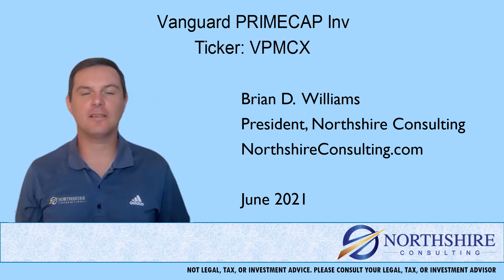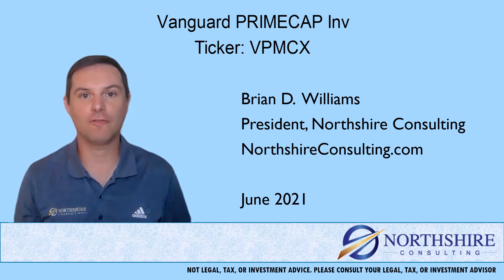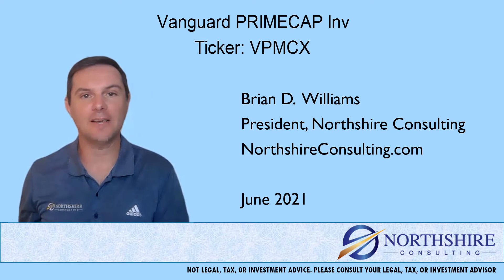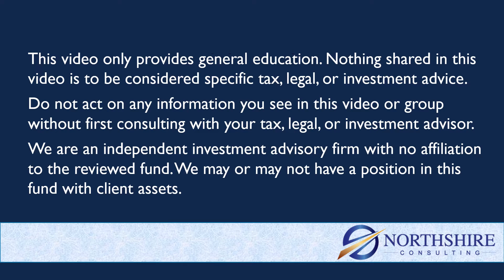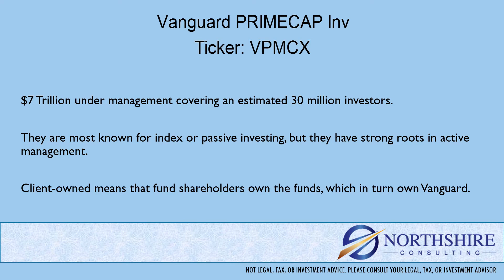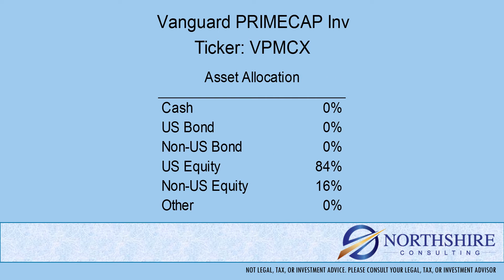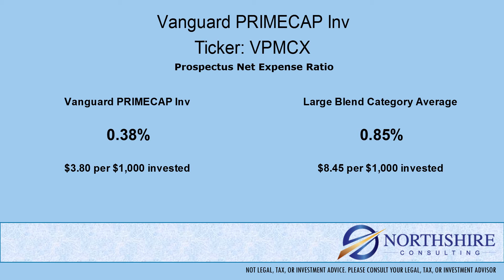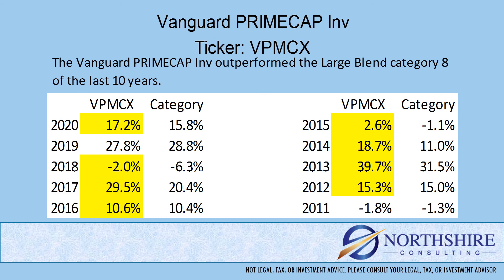Vanguard PRIMECAP Investor Shares - VPMCX